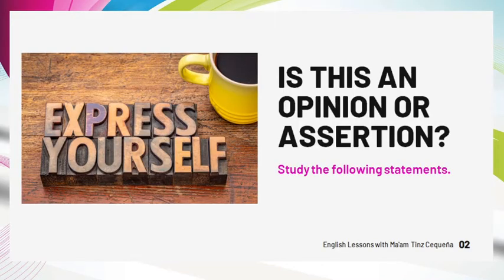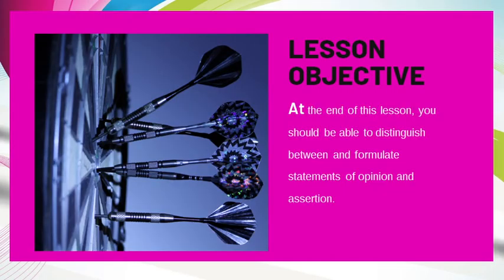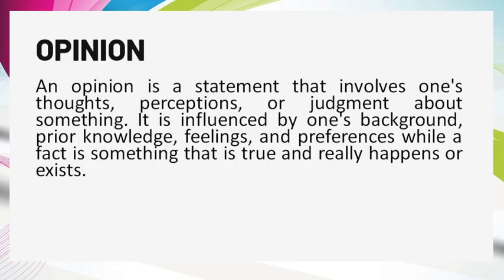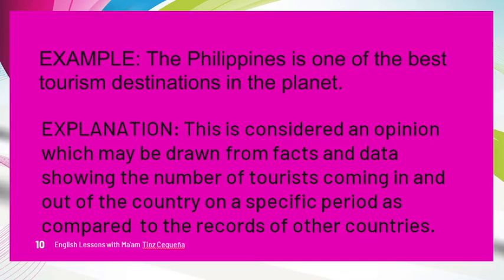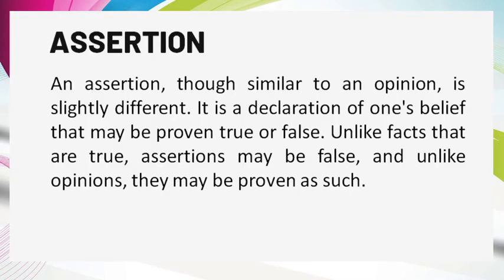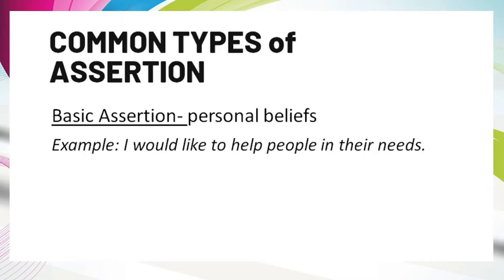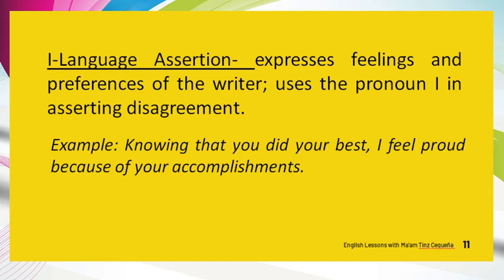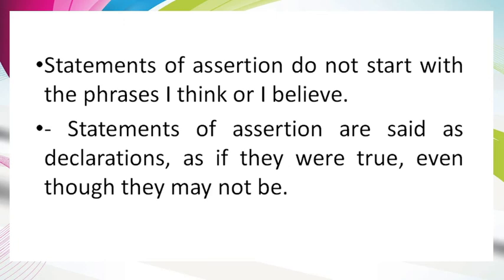Opinion and Assertion || English 10 || Second Quarter || Week 4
MELC-Based Lesson  from PIVOT 4-A CALABARZON

If you think someone will benefit from this video, please share it! 💜

ABOUT ME: I am Ma'am Tinz. I teach English to Grade 10 students. I also love to sing.

For video recording: OBS
For presentation: MS PPT